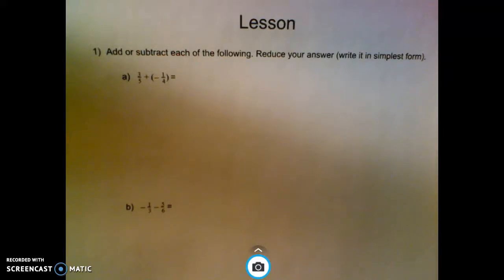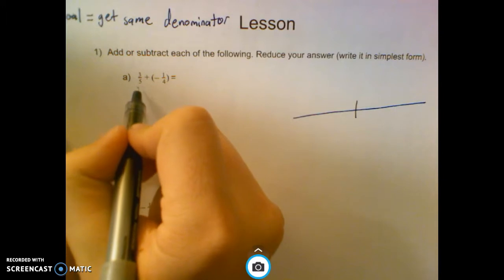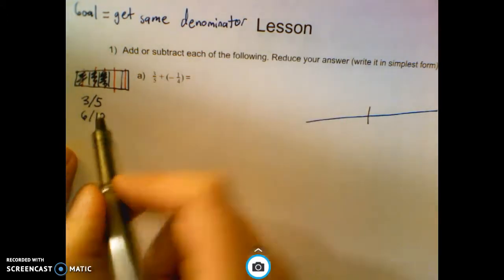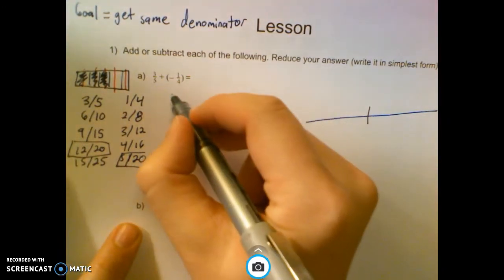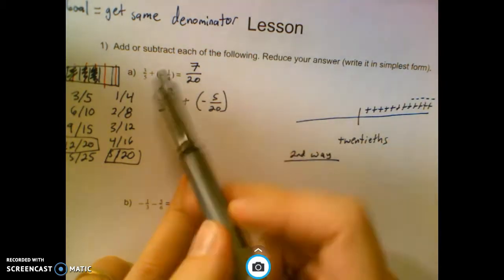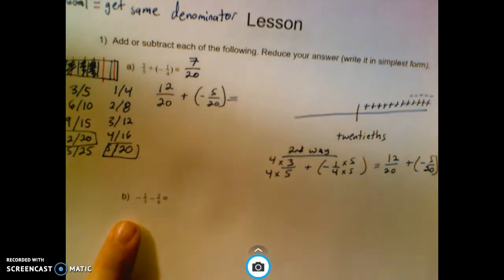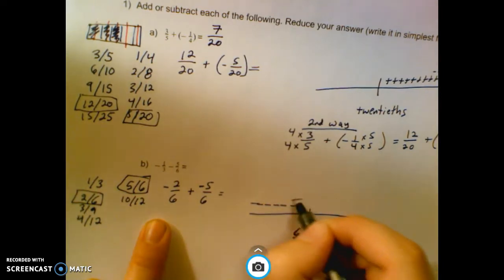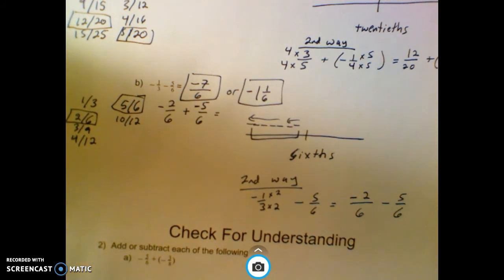Add fractions, unlike denonminators